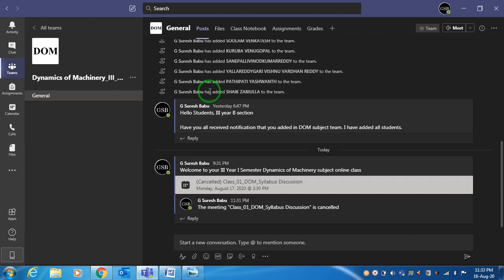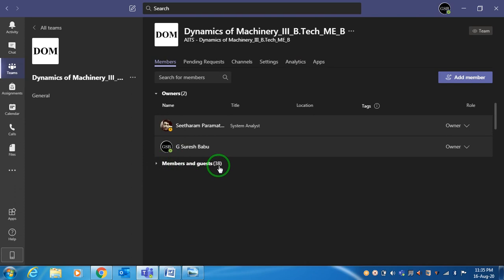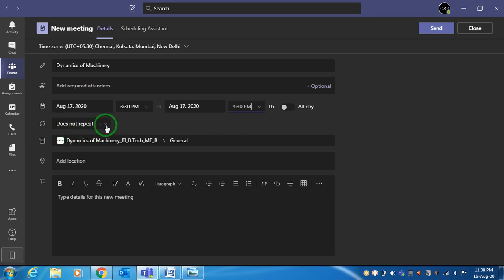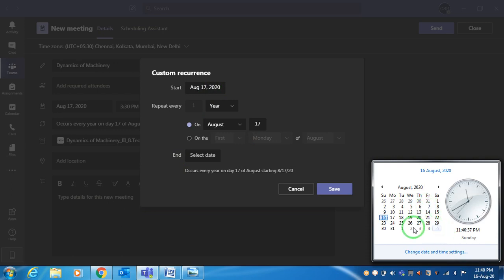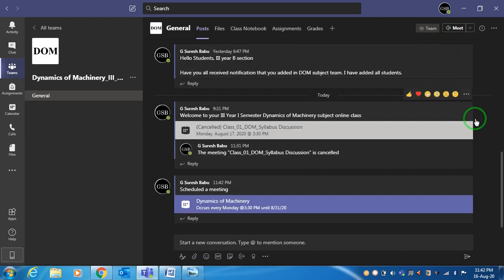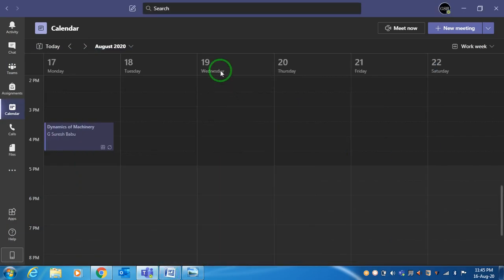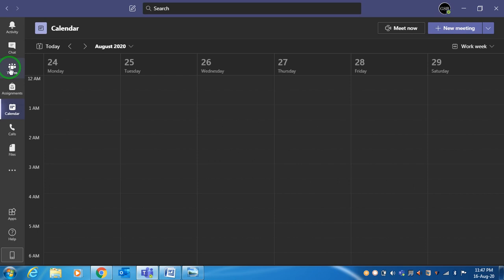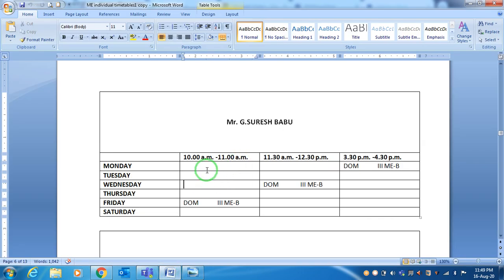M.Teams_To Schedule Class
How to schedule a class at different days different timings